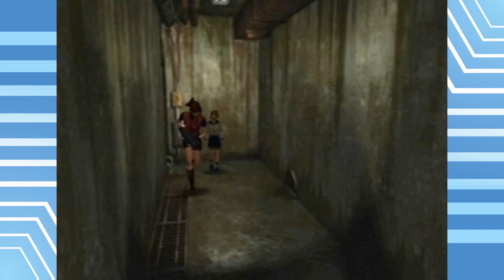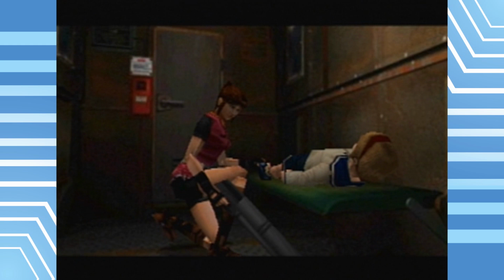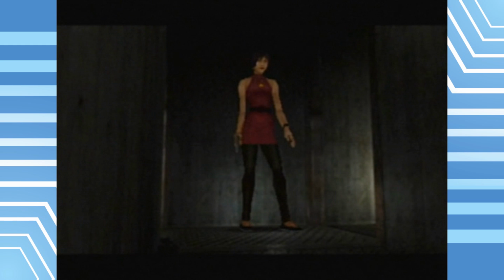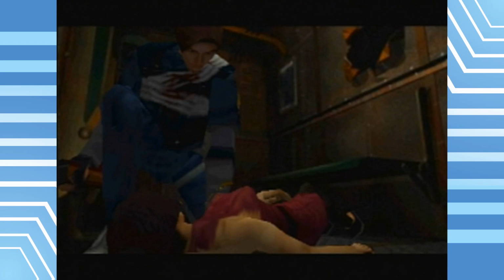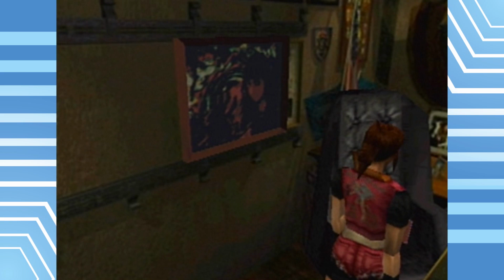Resident Evil 2 (N64) Review - FreeXax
Today, I review Resident Evil 2 for the N64. It was simultaneously a terrible and a great experience. Hear all about it in my review.